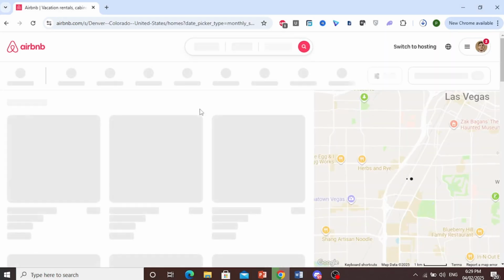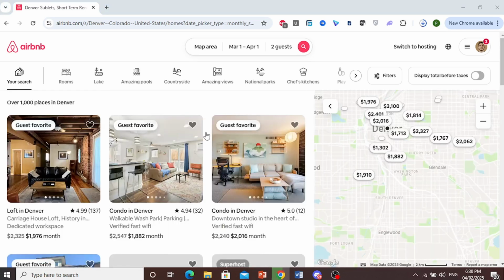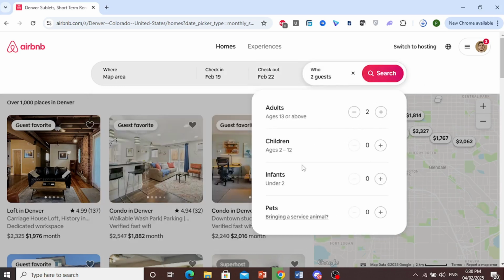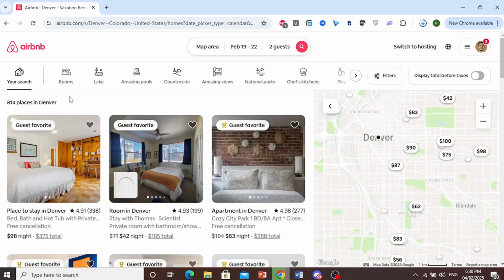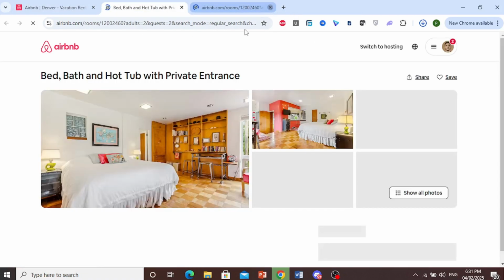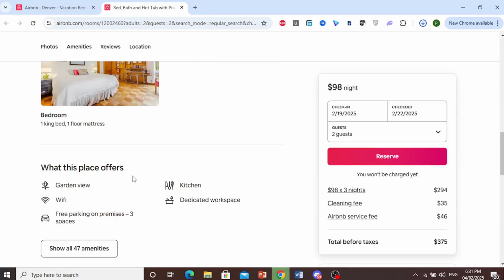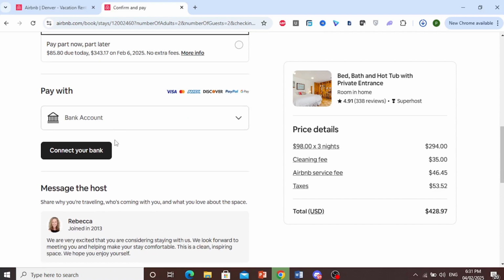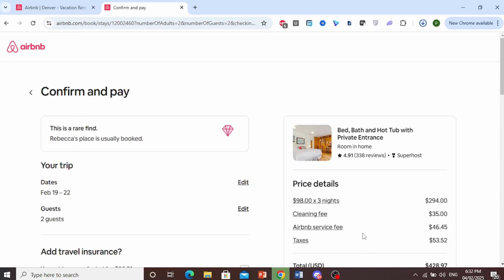How to Rent an Airbnb (Step by Step)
Looking to book an Airbnb for your next trip? This step-by-step guide walks you through finding the perfect rental, comparing prices, reading reviews, and completing your reservation securely. Perfect for first-time Airbnb users and seasoned travelers.